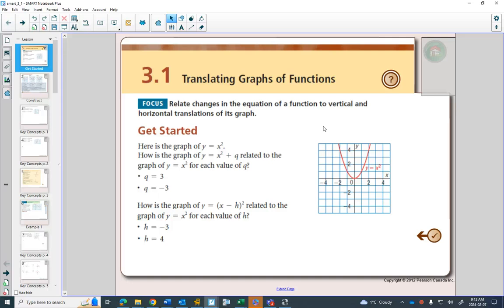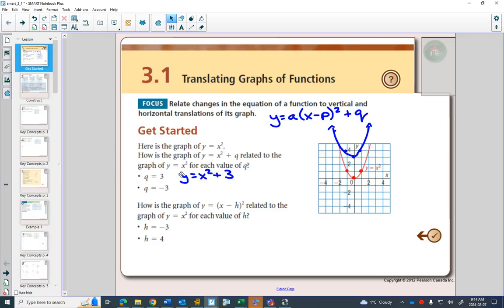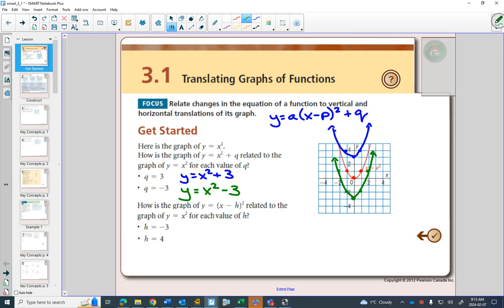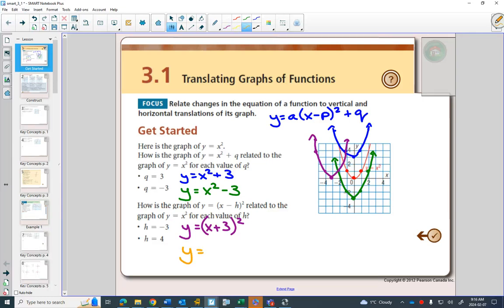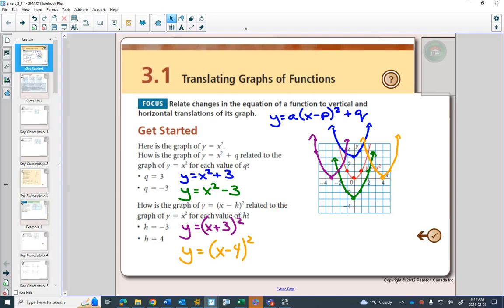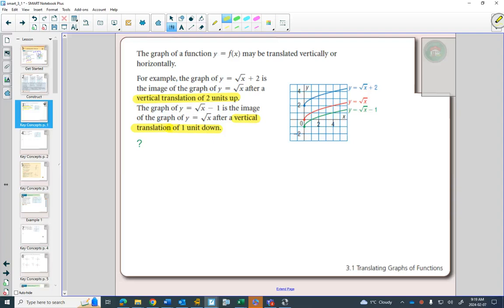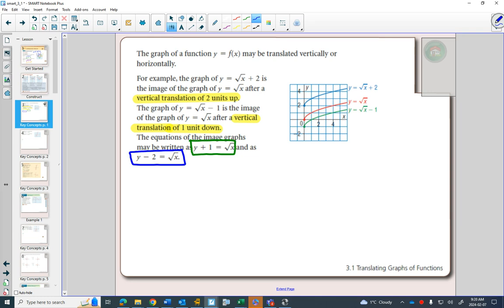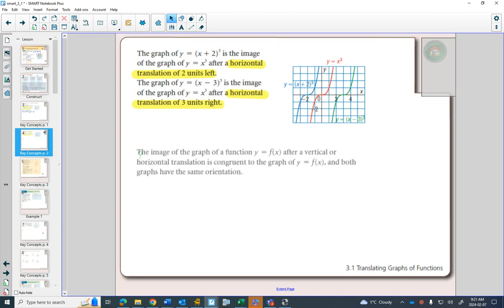40SP 3 1 Intro